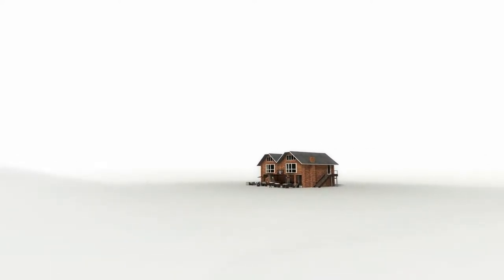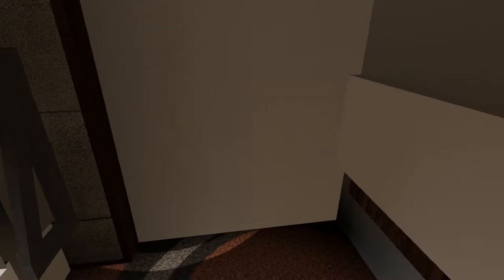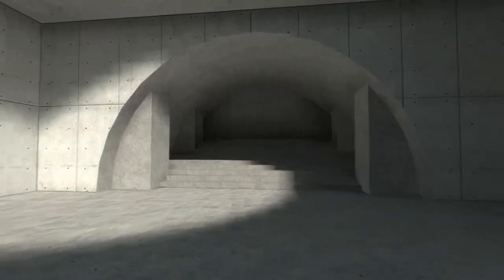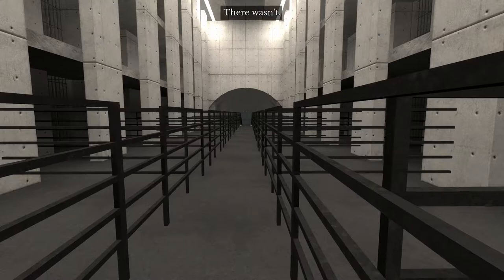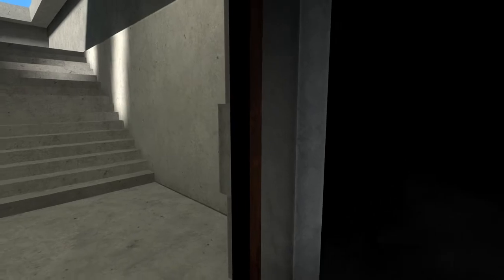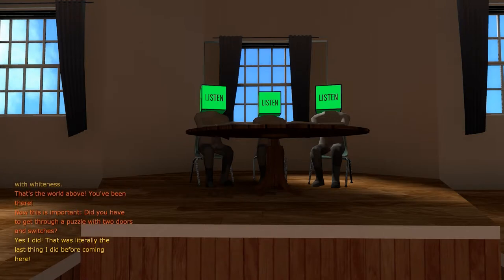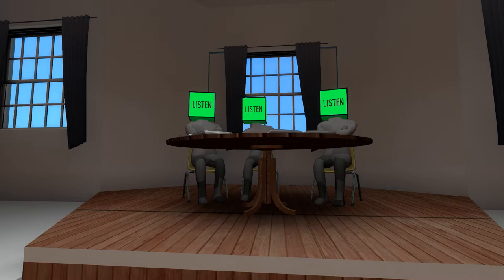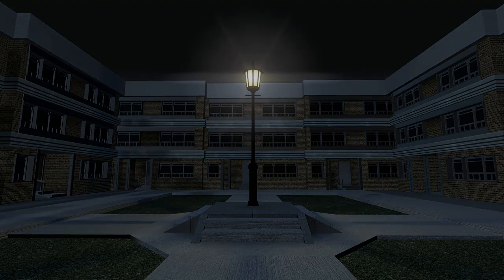The Beginners Guide - Part 3 - The Lamppost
The Beginner's Guide is a narrative video game from Davey Wreden, the creator of The Stanley Parable.

THIS SERIES CONTAINS SPOILERS! I highly recommend you buy the game and play it yourself. It's not often that games like this come along and I believe the developer deserves your support!